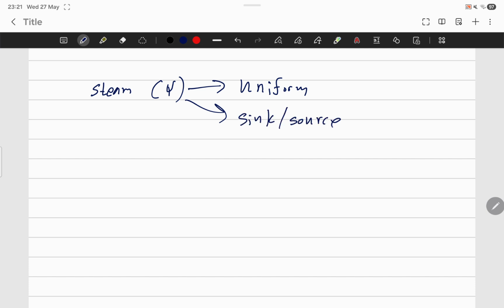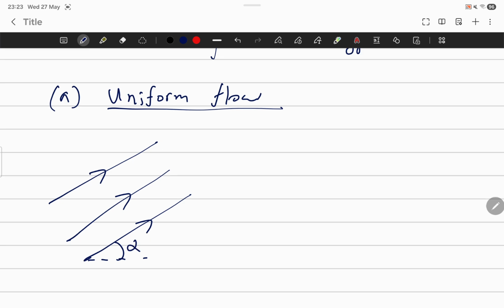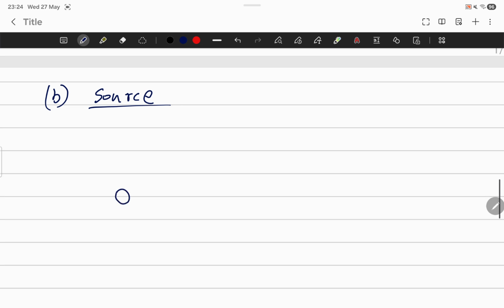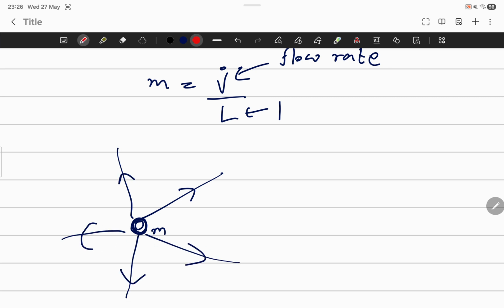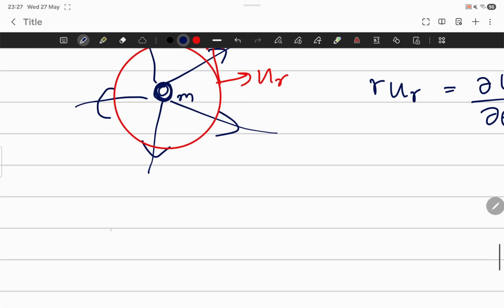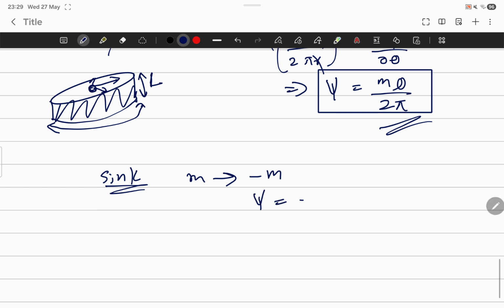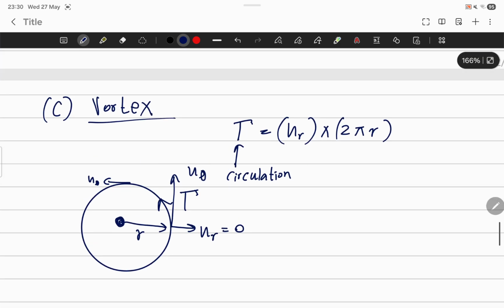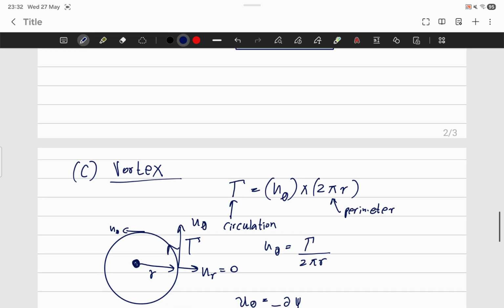Deriving stream Functions for Uniform Flow, Source and Vortex